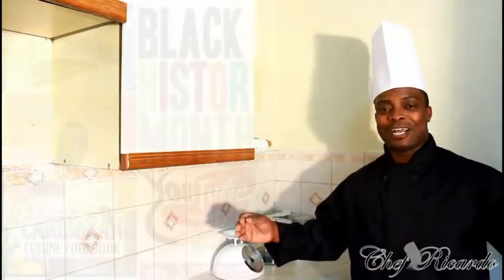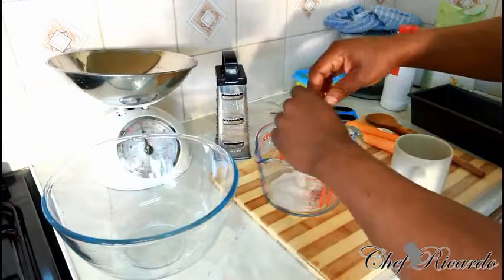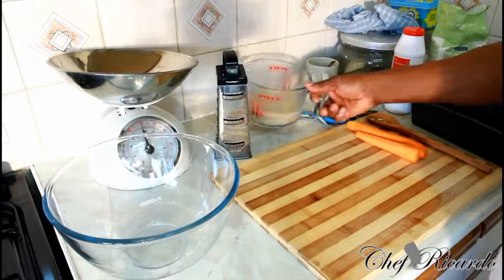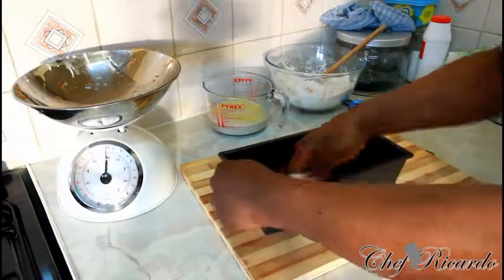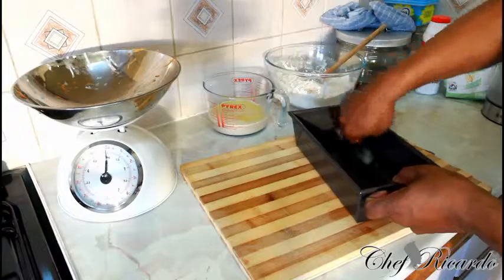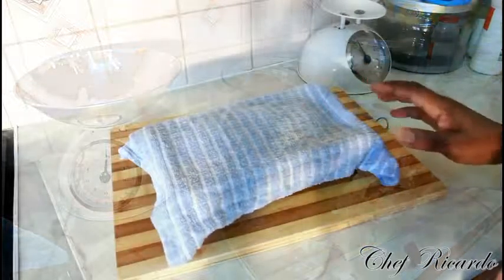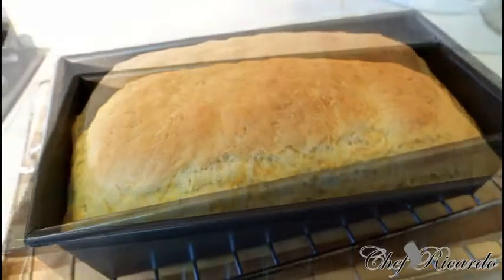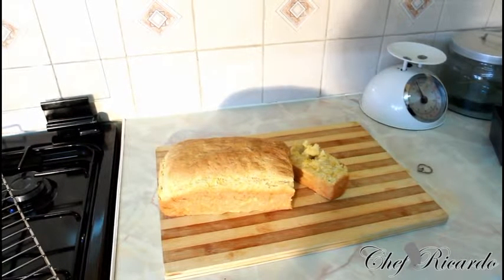Carrot Bread Recipes !! From Chef Ricardo Cooking Carrot Bread Recipes !! From Chef Ricardo Cooking